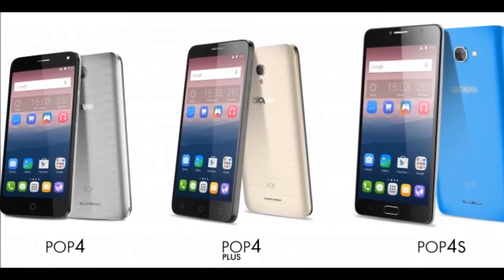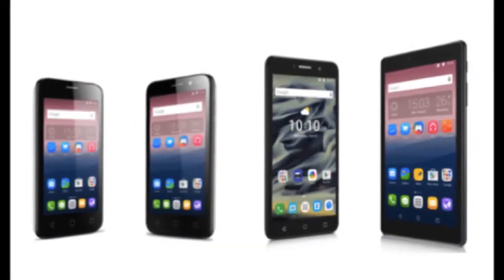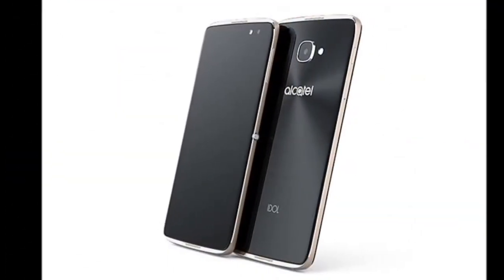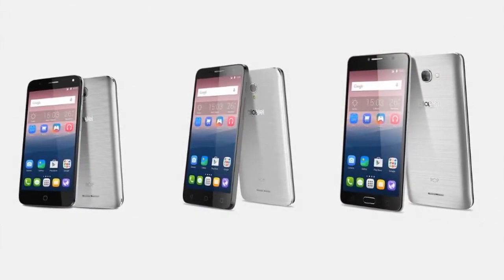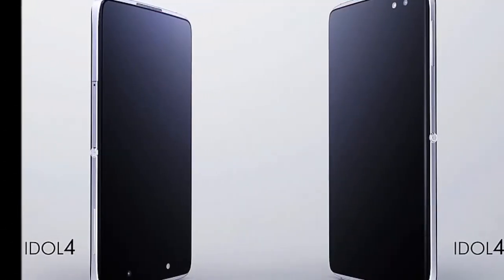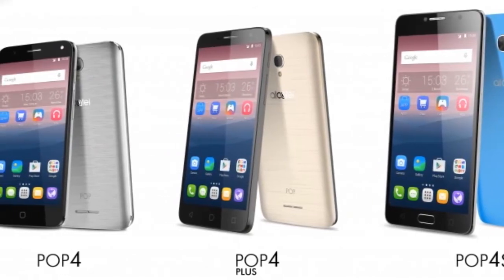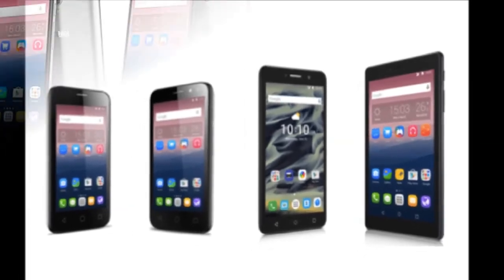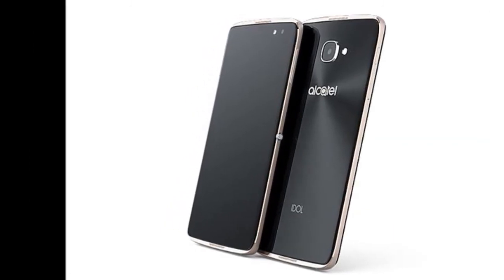Alcatel Pop 4, Pop 4+, Pop 4S launch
Alcatel Pop 4, Pop 4+, Pop 4S

Alcatel at its pre-MWC 2016 keynote event launched the Idol 4 and the Idol 4S smartphones, apart from the Plus 10 tablet. The company however, is not yet done with the launches as it unveiled three new handsets under its Pop series - the Pop 4, the Pop 4+, and the Pop 4S. The three smartphones run Android 6.0 Marshmallow. Company is yet to announce price and availability details.

The Alcatel Pop 4 is the smallest of all the three handsets. It features a 5-inch HD (720x1280 pixels) resolution display with a pixel density of 293ppi. It packs a quad-core Qualcomm Snapdragon 210 processor clocked at 1.1GHz, paired with 1GB RAM. It houses 8GB inbuilt storage, which can be expanded via a microSD (up to 32GB). Backed by a 2500mAh battery, the handsets features an 8-megapixel rear camera alongside a 5-megapixel front-facing camera with 84.4-degree wide angle and LED flash assistance.

The Alcatel Pop 4+ sports a 5.5-inch HD display with pixel density of 267ppi. The smartphone includes a 1.5GB RAM and a 16GB inbuilt storage, which can be expanded via a microSD card (up to 32GB). Rest of the specifications remain the same as the aforementioned Pop 4.

Lastly, the Alcatel Pop 4S houses a 5.5-inch full-HD (1080x1920 pixels) resolution display with pixel density of 400ppi. It is backed by an octa-core MediaTek Helio P10 (four cores at 1.8GHz + four cores at 1GHz), clubbed with 2GB RAM. The smartphone features 16GB of inbuilt storage, which is expandable via a microSD card (up to 64GB). It has a 13-megapixel rear camera with f/2.0 aperture, PDAF (Phase Detection Auto Focus) and EIS (Electronic Image Stabalisation). There is also wide-angle 5-megapixel front-facing camera with LED flash. It is backed by a 2960mAh battery and bears a fingerprint scanner as well.

While the Alcatel Pop 4 and the Pop 4+ feature 4G LTE (Cat. 4), the Pop 4S features 4G LTE (Cat. 6). All will come bundled with JBL headphones.